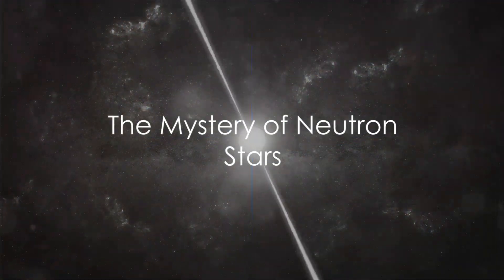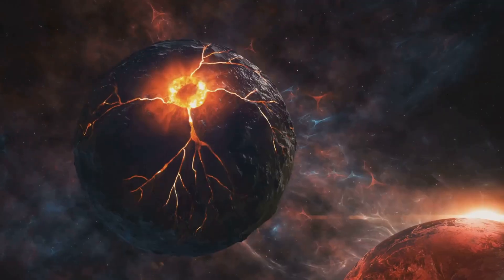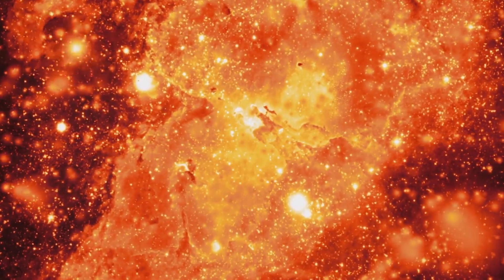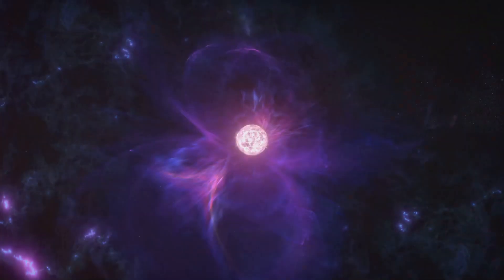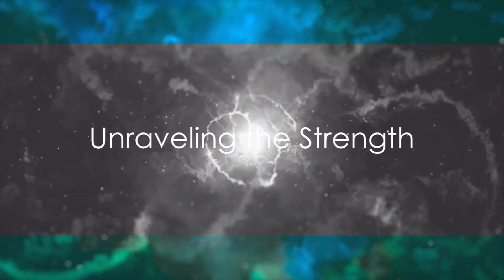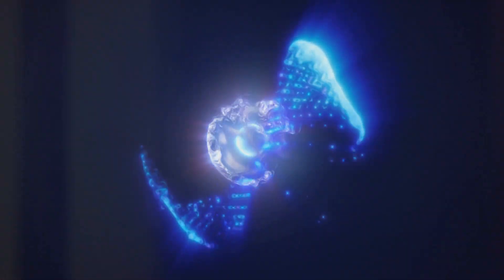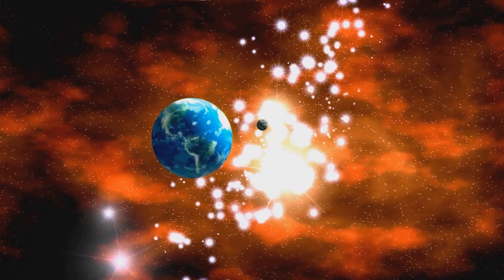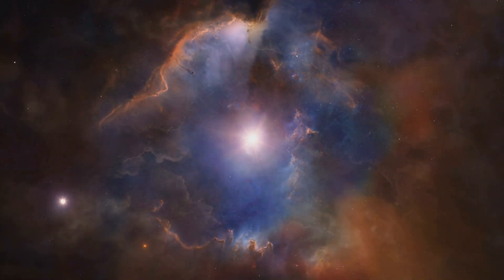Neutron Star Crust: The Unbreakable Fortress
A new study suggests how strong they are: The crust of neutron stars could be 10 billion times stronger than steel, based on an innovative model of elements compressed as tightly as they would be on the surface of a neutron star.

Figure 1 cubic centimeter of a neutron star would weigh about 400 trillion grams or 400 billion kilograms. in pounds that would be roughly 882 billion pounds.